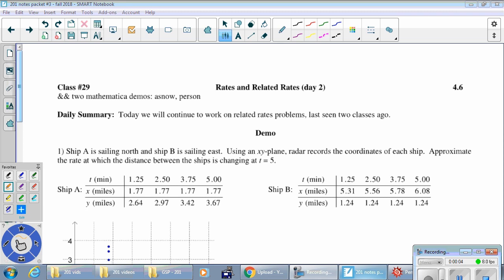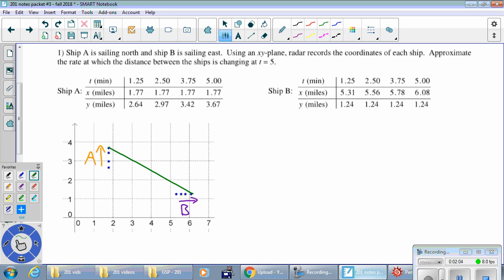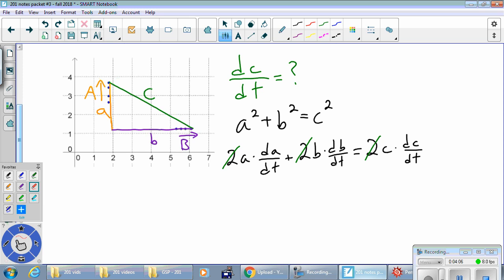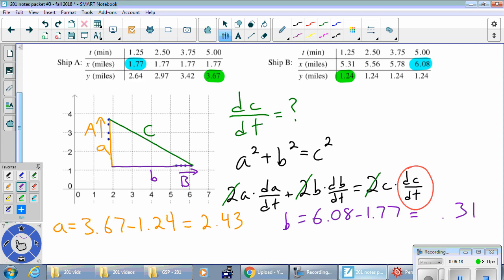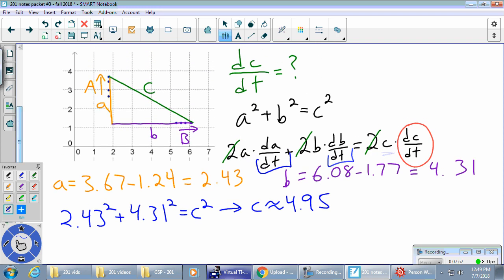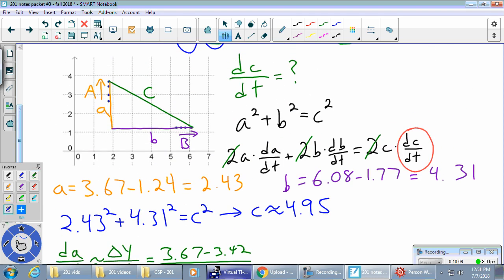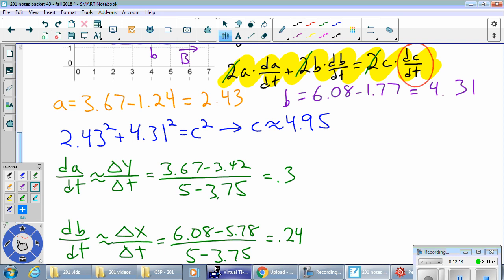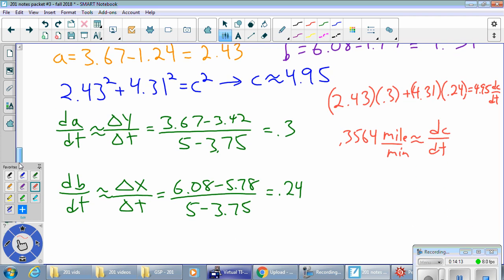201 lesson 29 demo